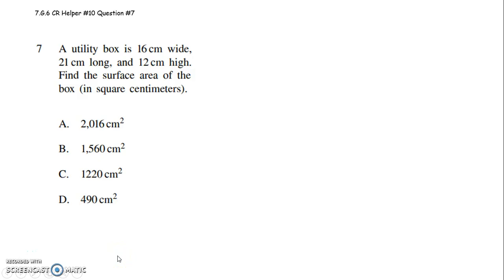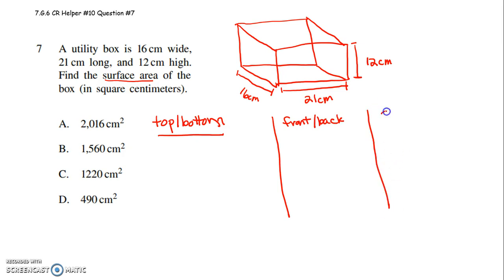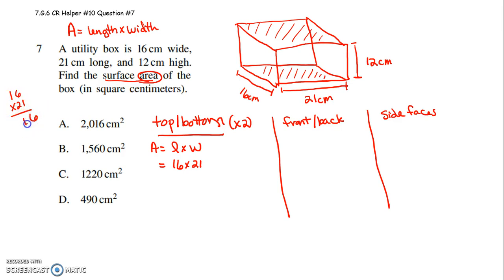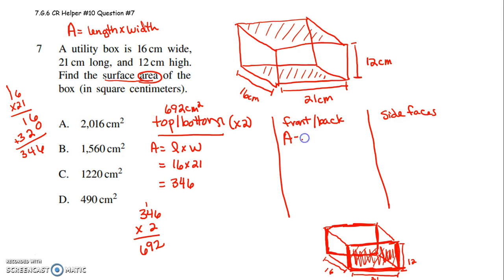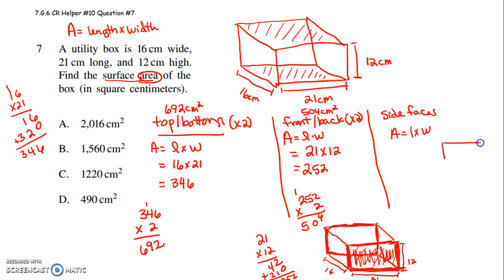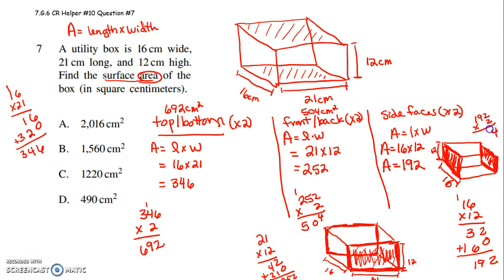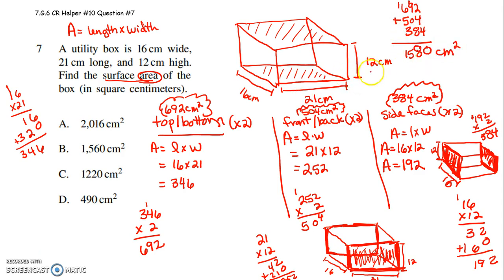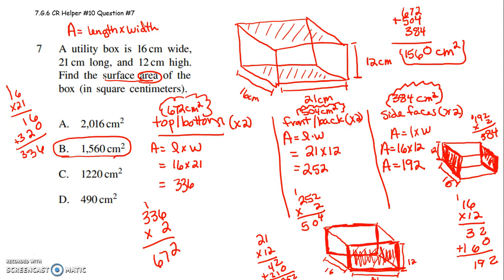7 G 6 Grade 8 CR helper #10 Question #7